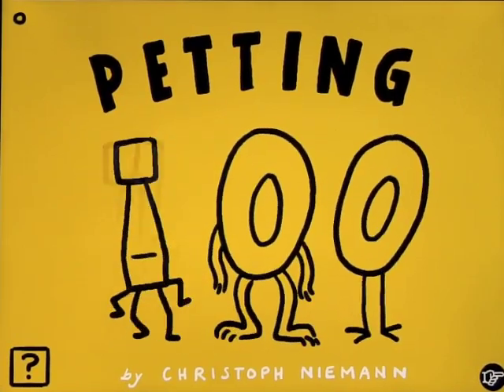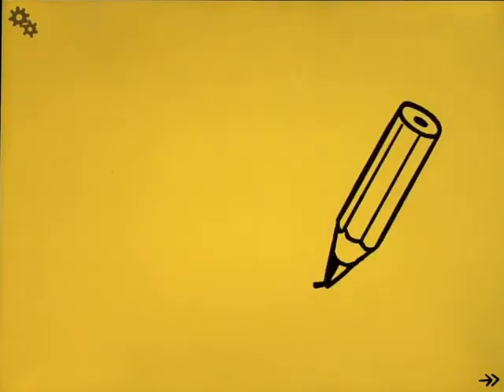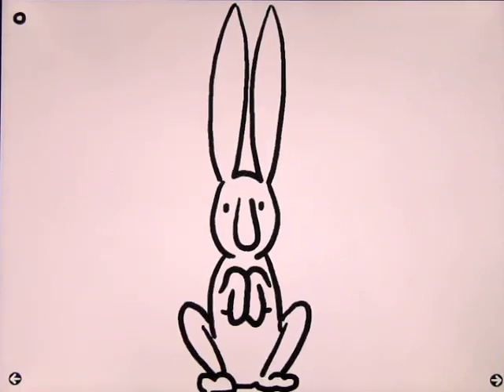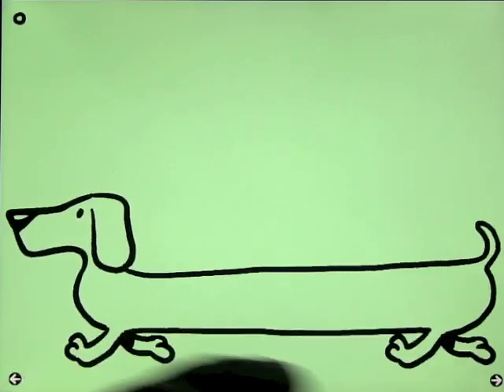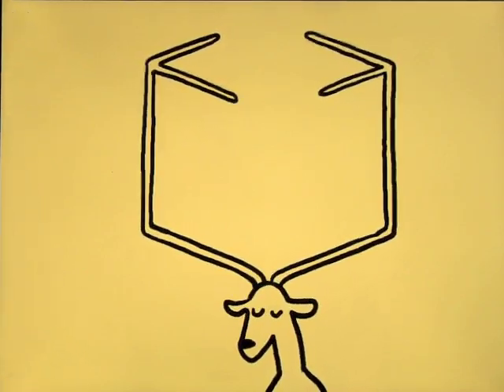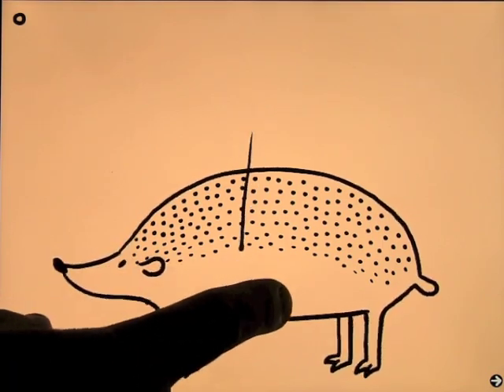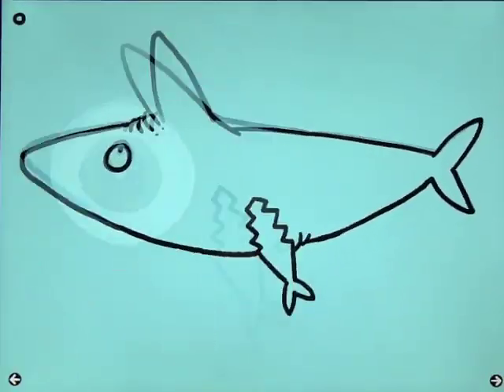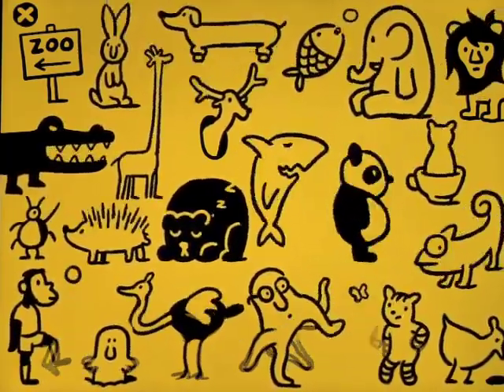Petting Zoo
From acclaimed author and illustrator Christoph Niemann comes this interactive picture book. Swipe and tap the 21 animals and be surprised at how they react. This app combines the charm of hand made animations and Niemann's wry humor with state of the art technology. What would an elephant in your bathroom do? Can a dog breakdance? A storybook app unlike all others!

• Thousands of frames of hand-drawn animation
• Playful, musical sounds for each animal
• Fun for all ages, from infants to adults
• No english required; animals don't speak english